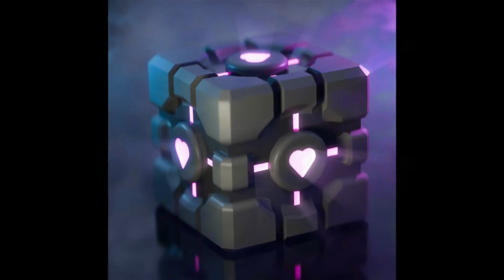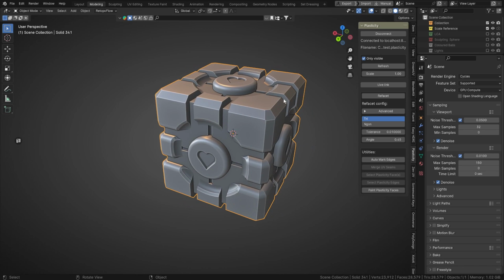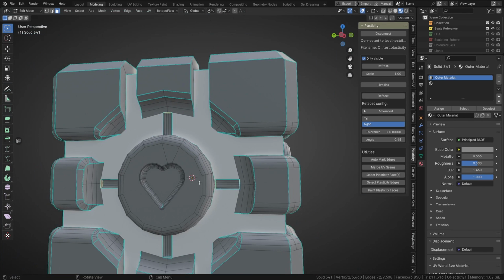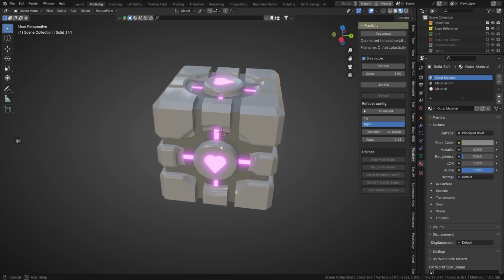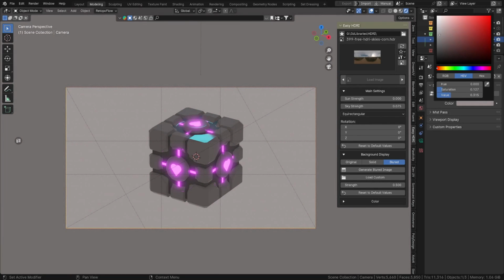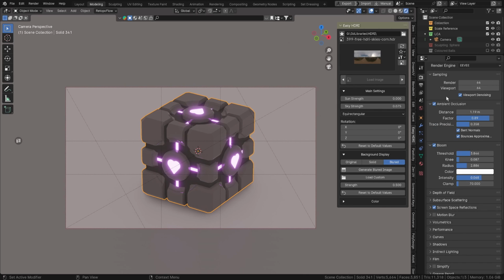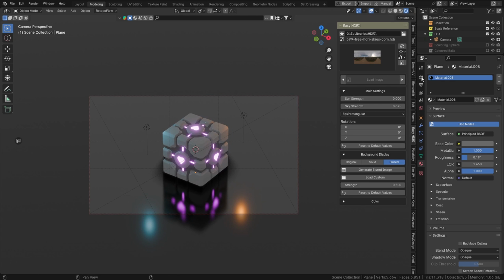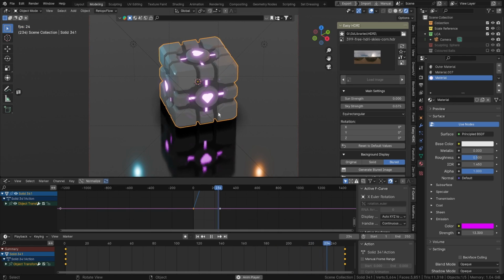Make the Cube From Portal pt. 2: Texturing Companion Tutorial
In this Video, we Go over the Blender Bridge Plugin and how you can quickly use the tools in that to add materials to your plasticity Model as well as animate it to create a quick show case.

Buy N-Gone One Click Asset Optimizer Plug in for Blender:
Blender Market: